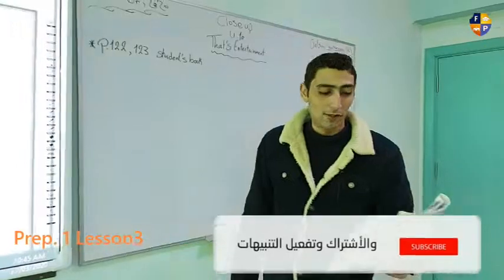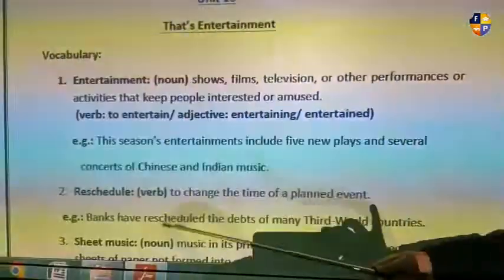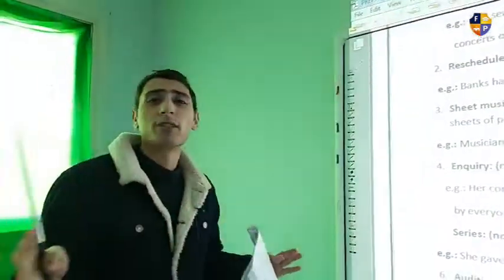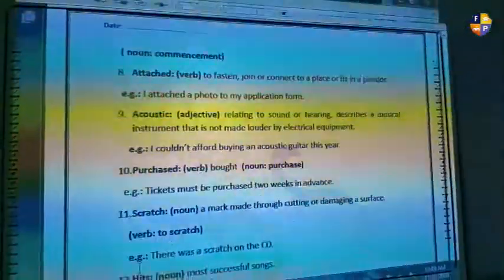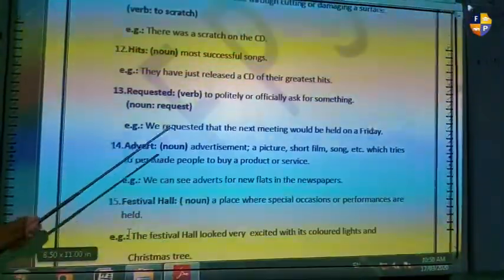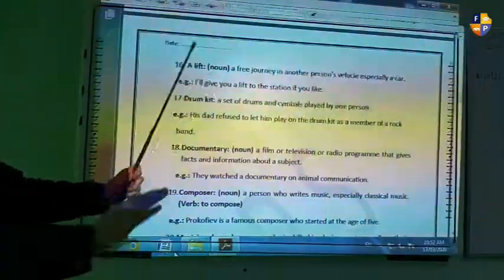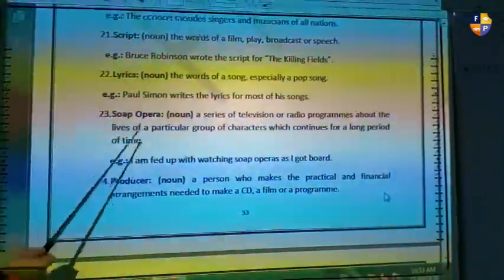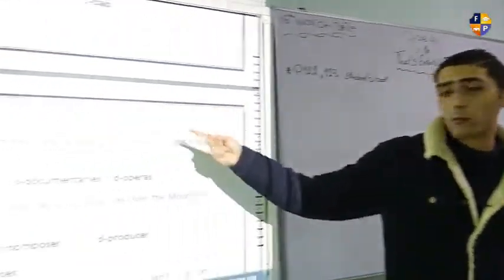Eng Prep 1 Lesson3